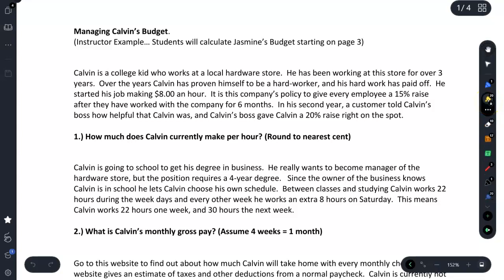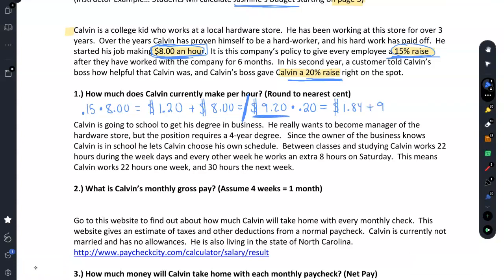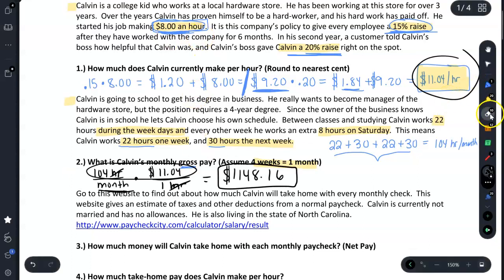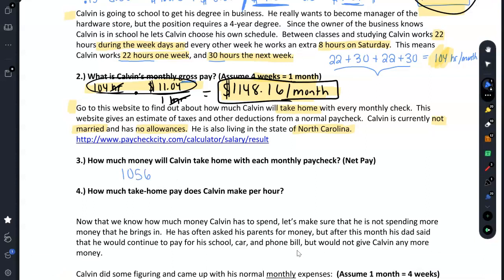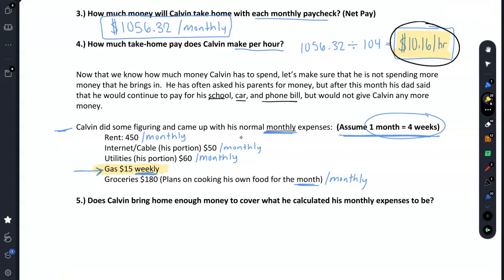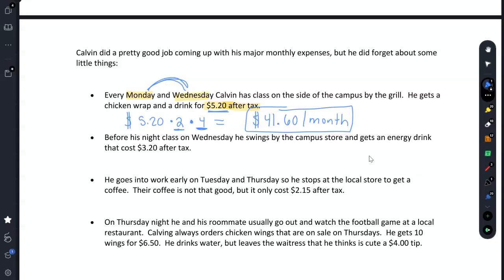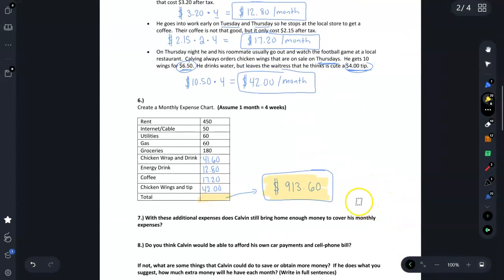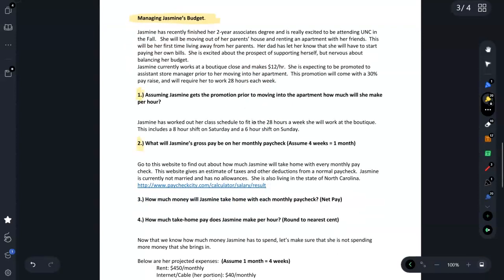HW # 5 Budget Lab